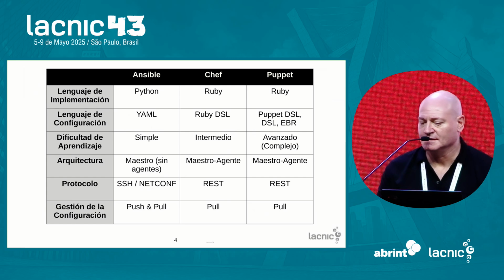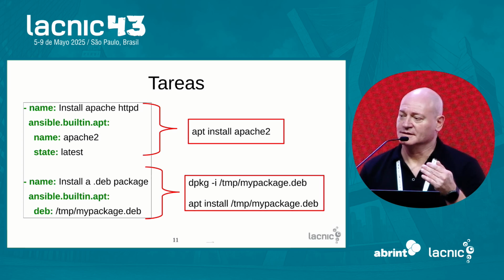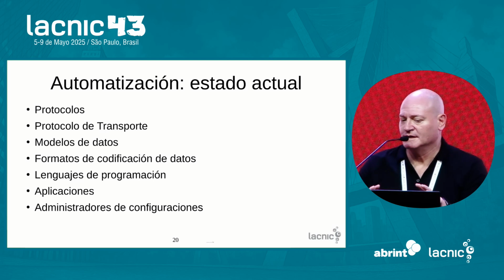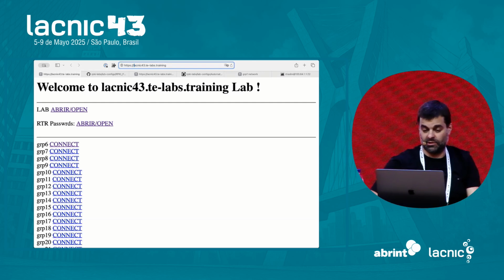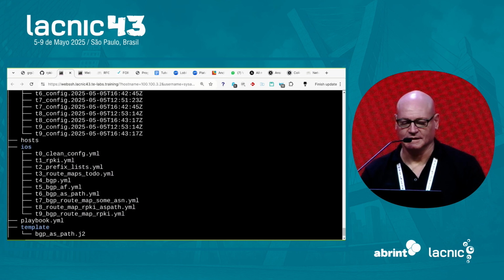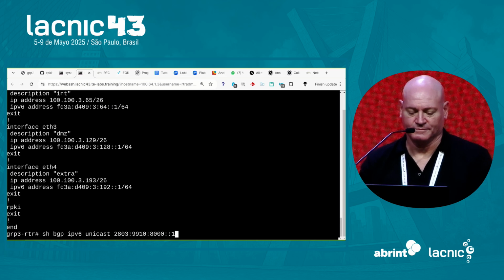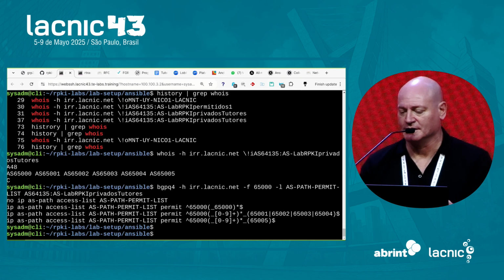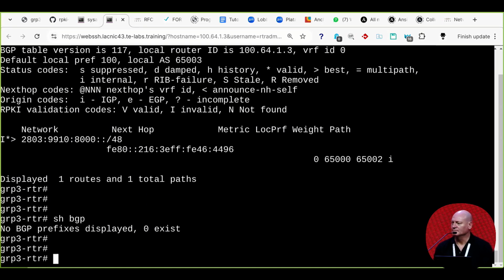Secure Routing and Origin Validation Lab - part 2